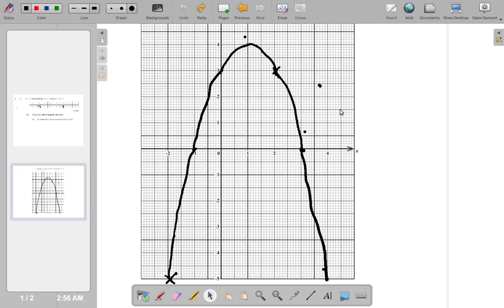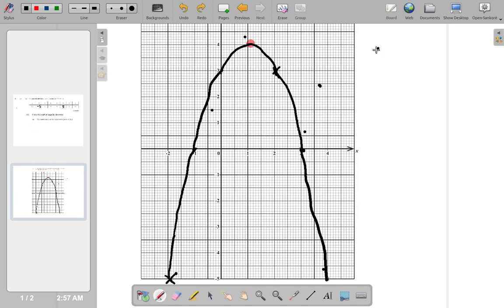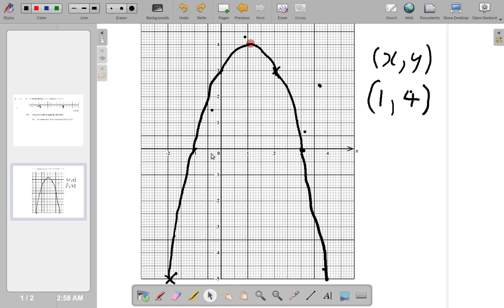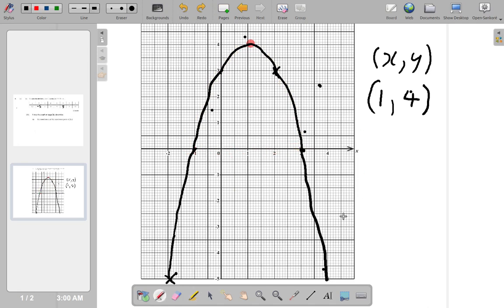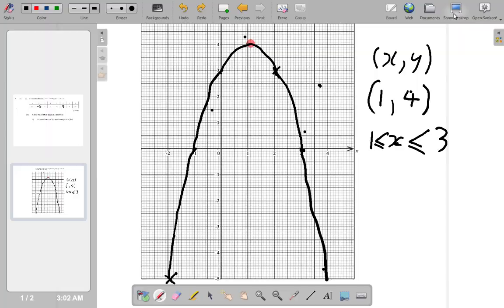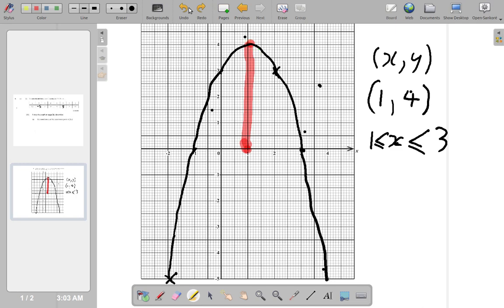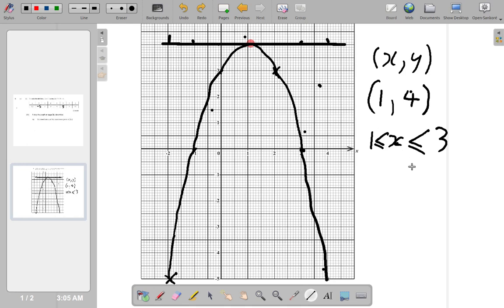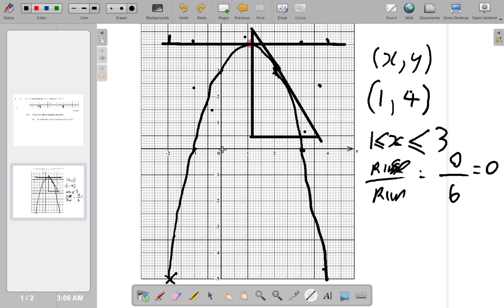CSEC Mathematics January 2019 Question 8 a iii